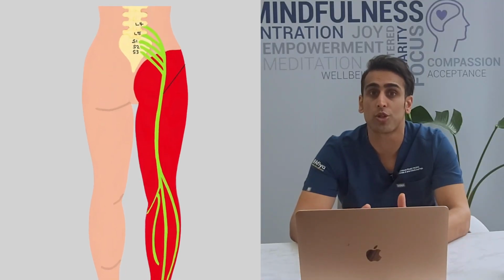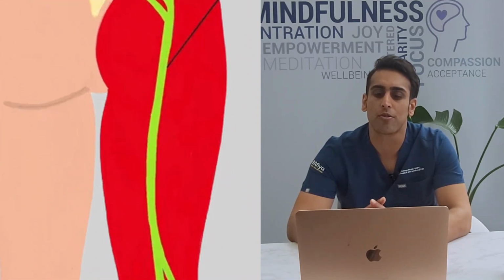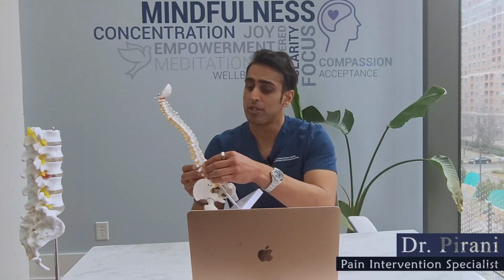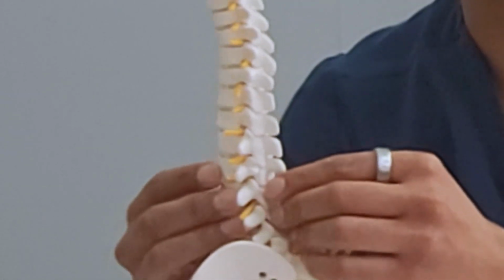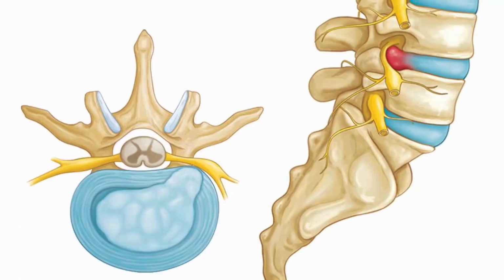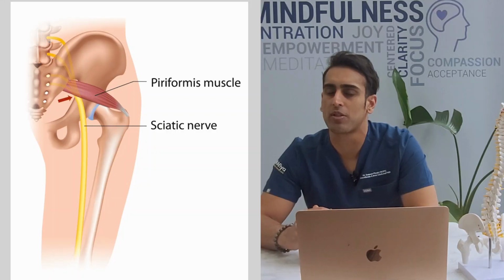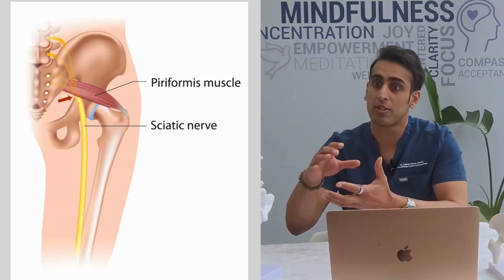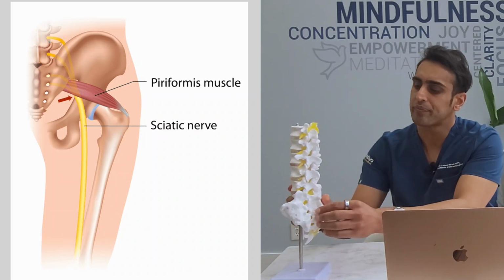Back Pain: Do I Really Have Sciatica? Understanding Spinal Stenosis & Radiculopathy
Dr. Zameer Pirani unpacks the difference between sciatica, spinal stenosis, and radiculopathy—and why it matters. Learn how to spot the key differences, when to get imaging, and what to do next. Back pain relief starts here.